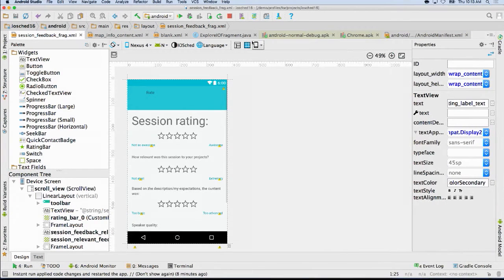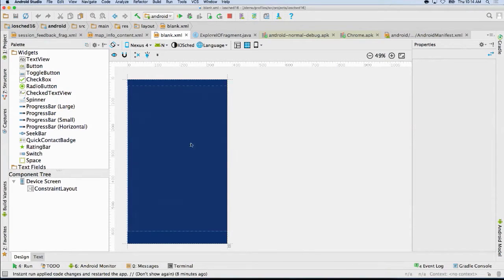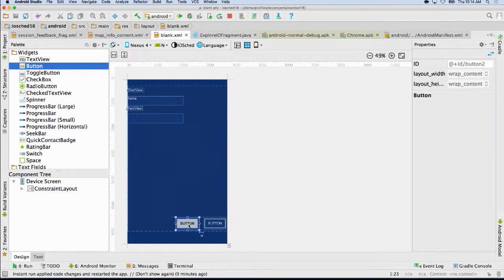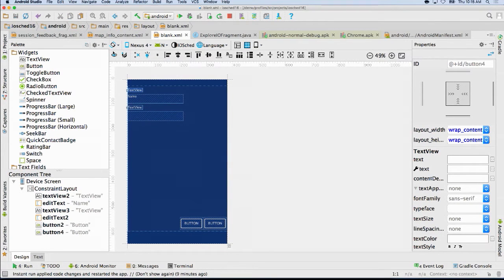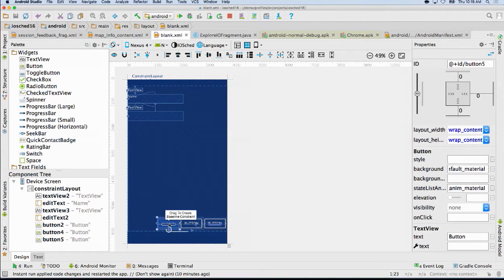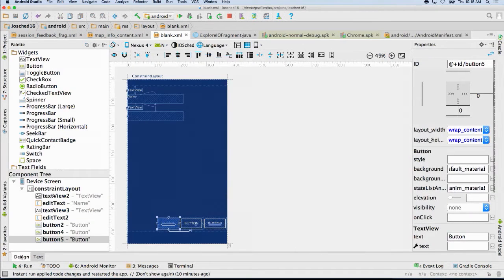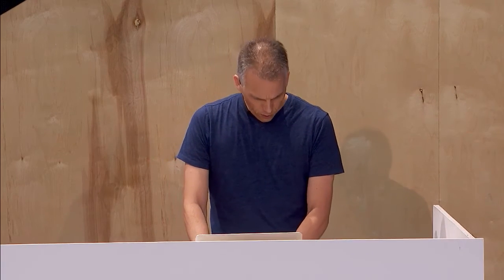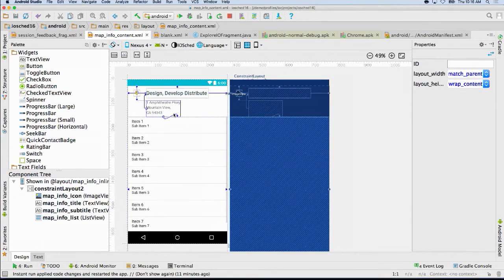Layout Editor & Constraint Layout